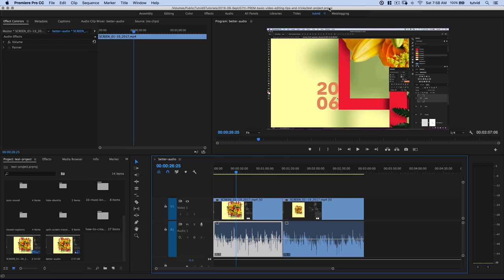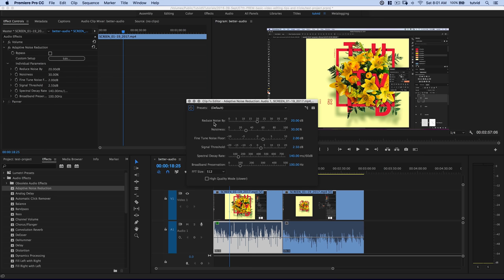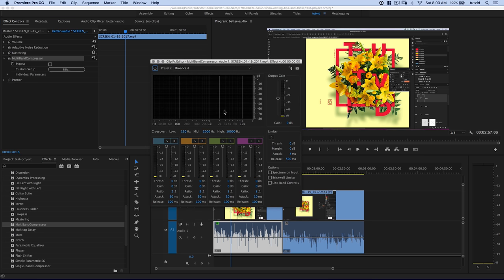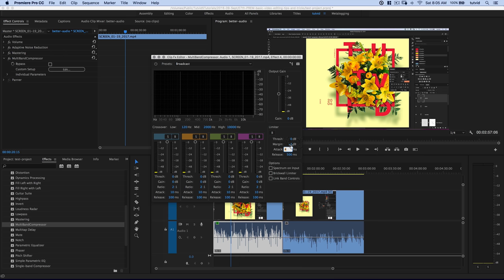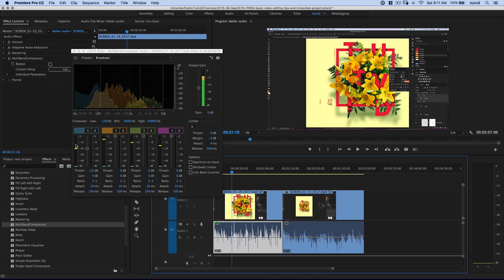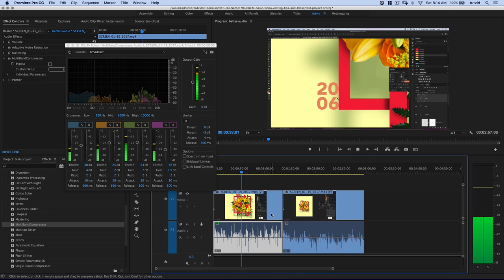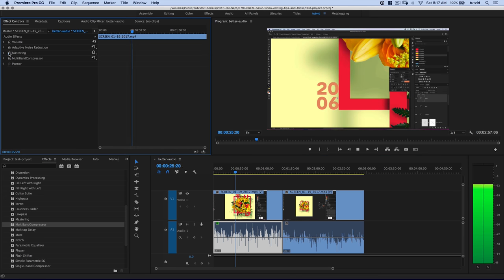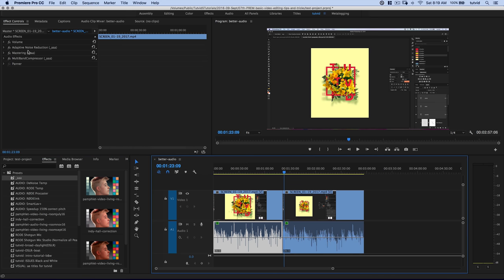How to Get Amazing Audio in Premiere Pro 2017 (New Audio Effects) Advanced Multiband Compressor!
HOW AND WHY OF AMAZING AUDIO! | Quickly learn to use advanced effects in Premiere Pro | We will cover Adaptive Noise Reduction, Mastering, and Multiband Compressor

Did you know that the powerful Adobe Audition feature Adaptive Noise Reduction has been moved into Premiere Pro? You can use it to quickly and smartly find the “bad” noise in your audio track and neutralize it in an intelligent manner.

🔥 ↓ VIDEO GUIDE  ↓ 🔥
01:14 Looking at a few microphones
02:30 Getting started
03:04 Checking the audio levels and boosting gain
04:25 Adaptive Noise Reduction for getting rid of background noise
05:37 Boosting crispness with Mastering effect
06:41 Multiband Compressor
15:23 Before/After audio check
15:56 Saving a preset and applying effect to multiple clips

We will also talk a little bit about the Mastering effect, but the bulk of this tutorial will be spent covering the ultra powerful and very useful Multiband Compressor which we can use to really add that element of “radio voice” to our vocal recordings, or just selectively boost or enhance very specific ranges of frequency in voice or music tracks. The more you learn about Multiband Compressor, the more I’m sure you will love it! Check out the video and drop a like on it if you feel so inclined!